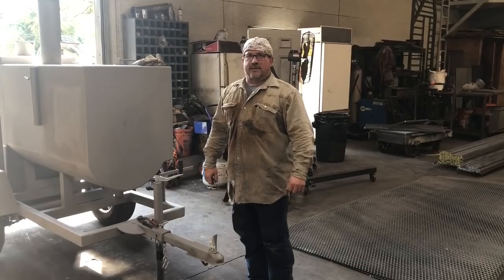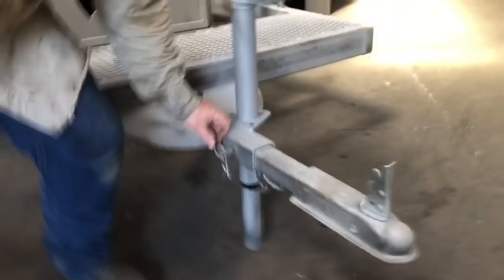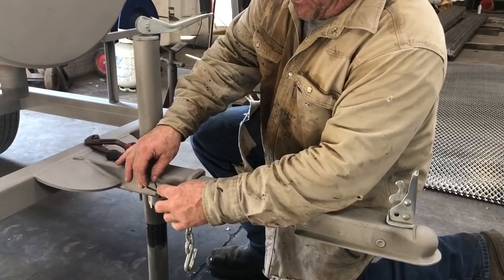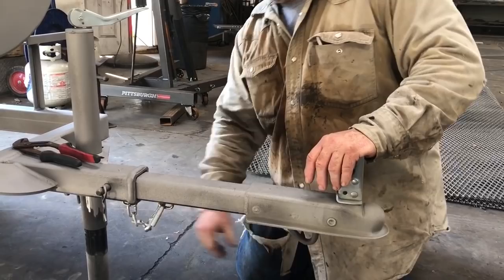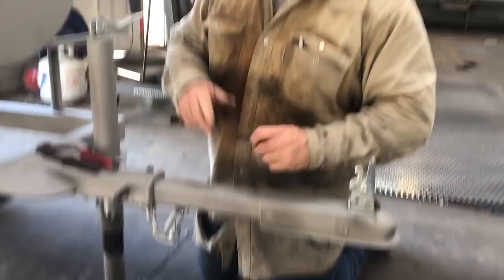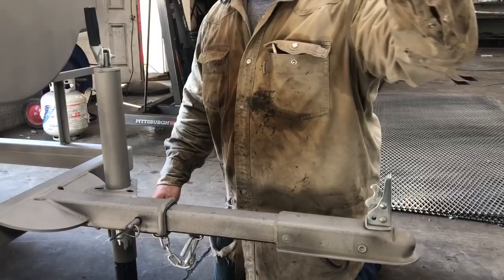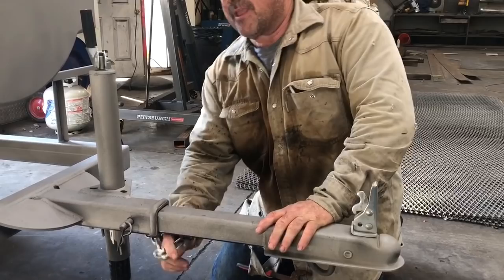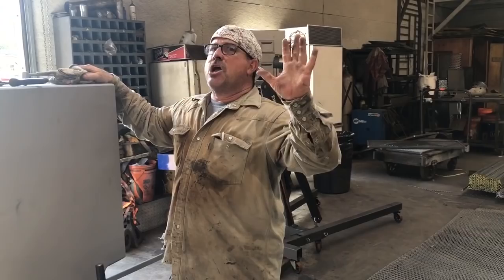The correct way to put a pin in a removable tongue trailer..... By Dad.... he’s a little fired up